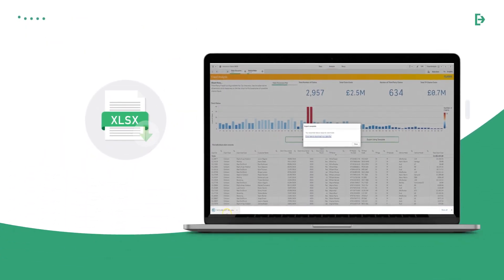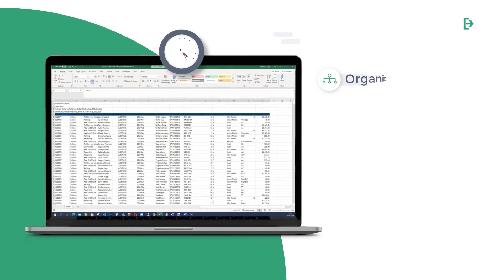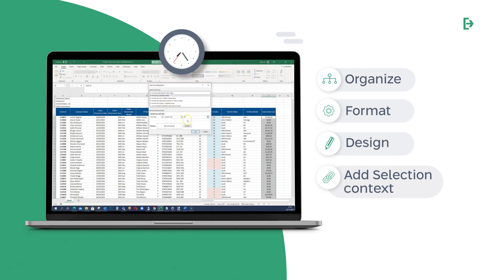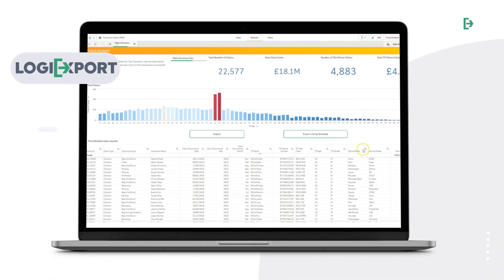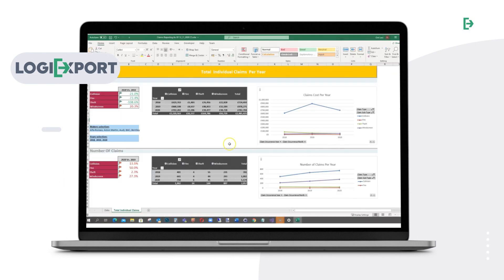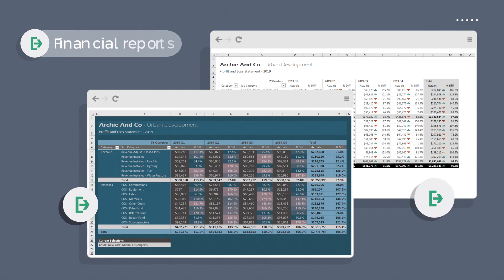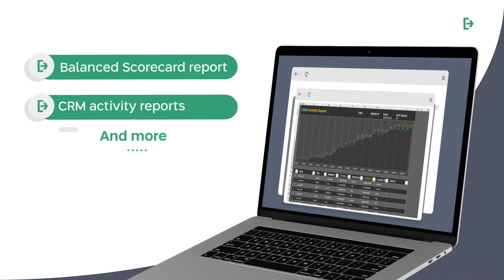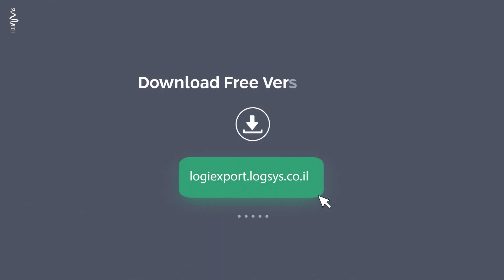LogiExport - Qlik Sense Excel files export extension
LogiExport is a Qlik Sense extension easily added into existing dashboards, saving users time and effort designing and editing raw exported Excel files, avoiding potential user errors in the process.
Use templates to export data into beautifully designed Excel files based upon your Qlik Sense selections - In just one click!